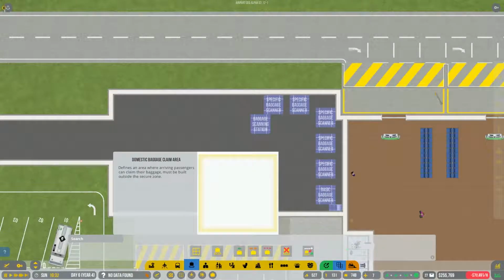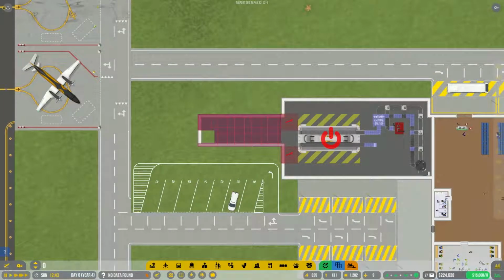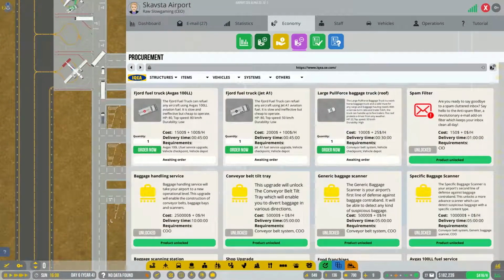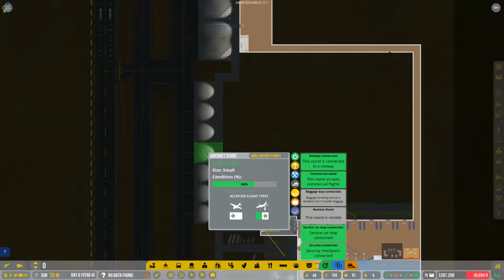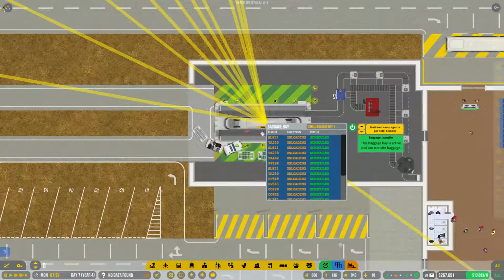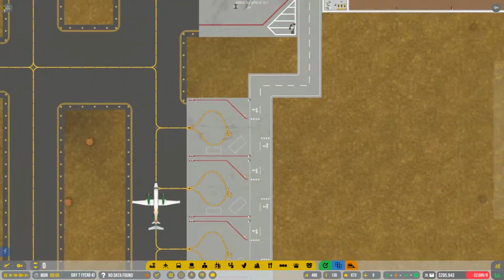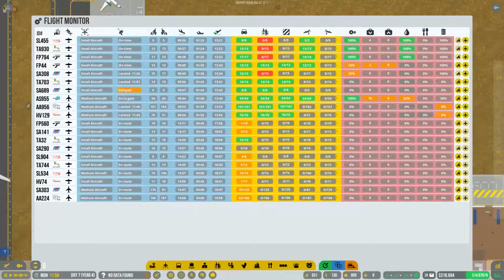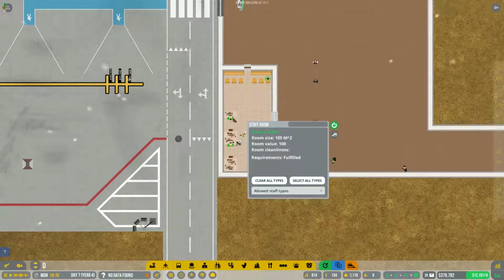Airport CEO | Let's Play | Alpha | Baggage Handling (sorry for audio) - EP9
In our let's play series we're playing Airport CEO which is a very nice simulation/management/tycoon game. More info below.

Airport CEO currently is in heavy development so might be a bug here and there in this let's play series. But we certainly do love Airport CEO what it has on offer today and ever more so the potential and the tempo it's currently are being developed at!